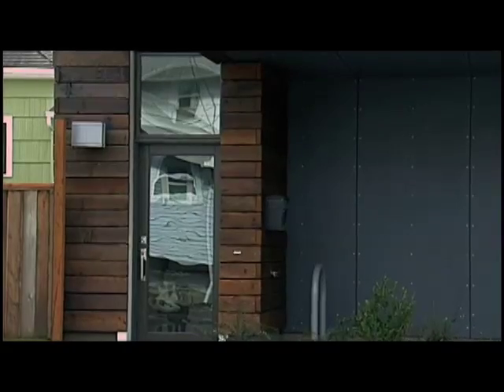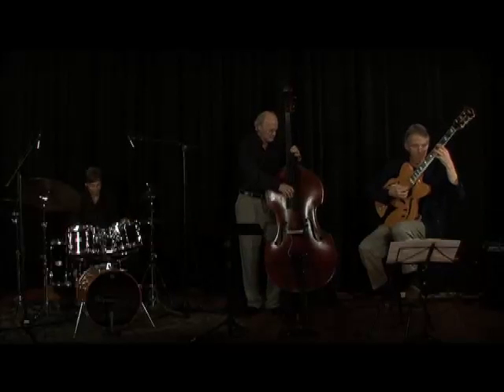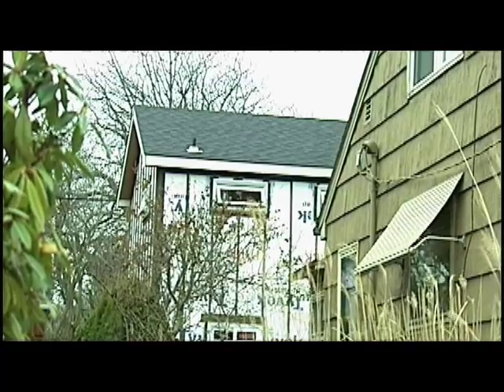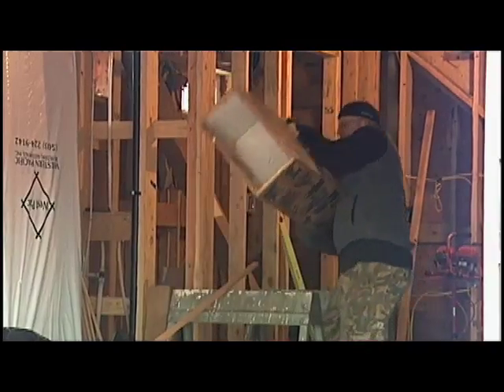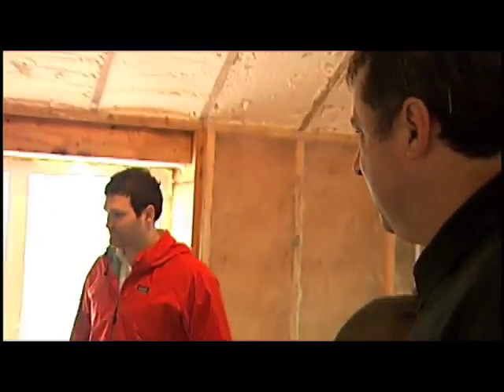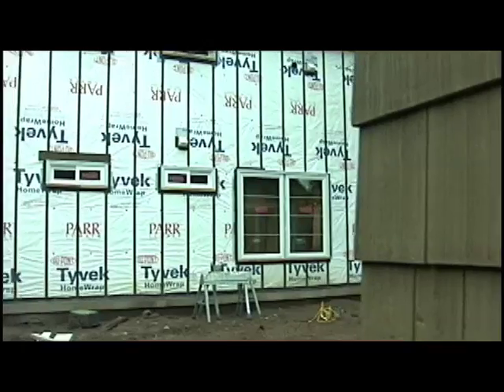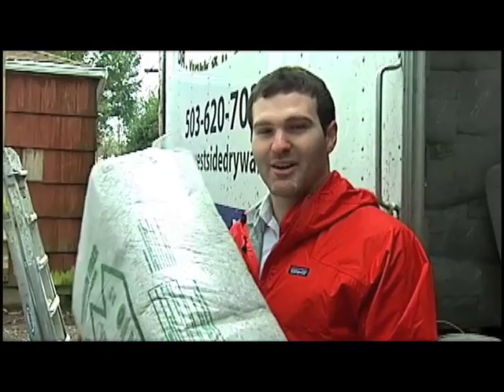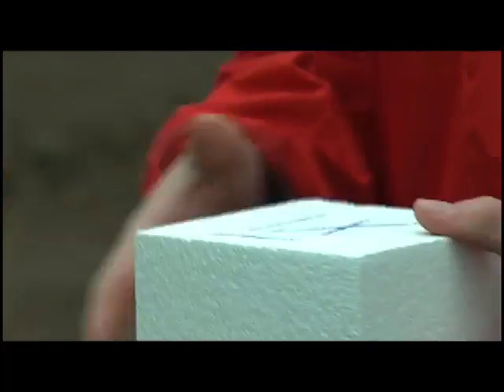Episode 14.2 Reclaimed Building Materials & Accessory Dwelling Units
Green Home Building and Accessory Dwelling Units ADU's